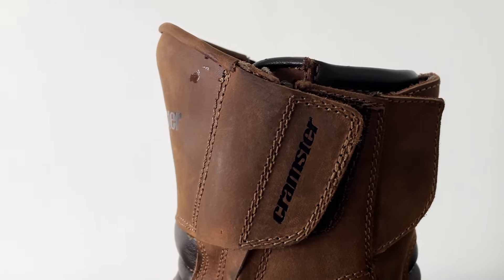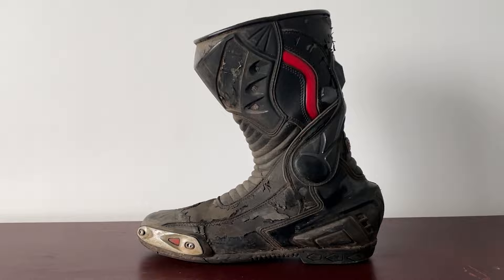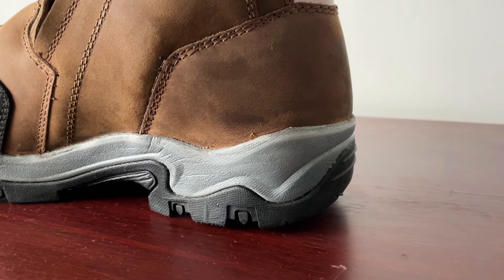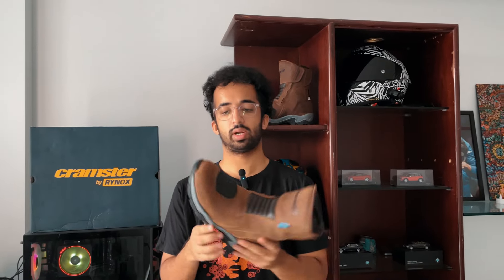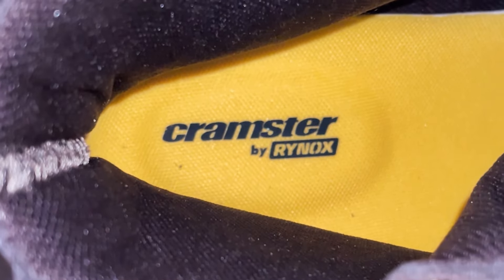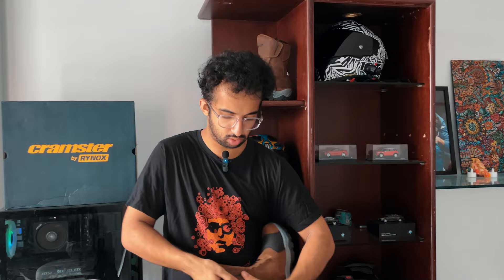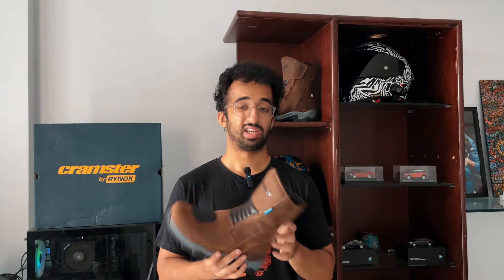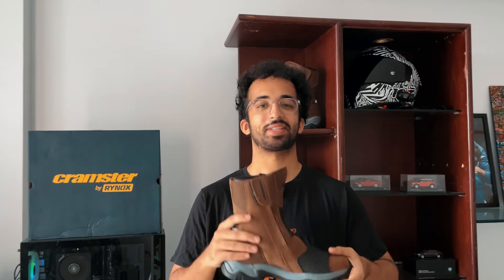I Bought The All New Cramster Flux Riding Boots | Is The Price Too Good To Be True?